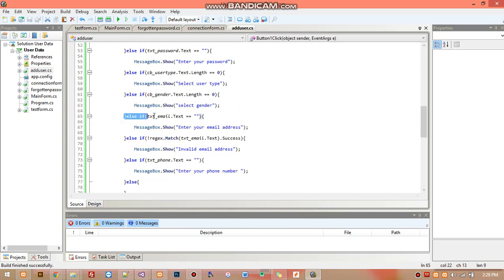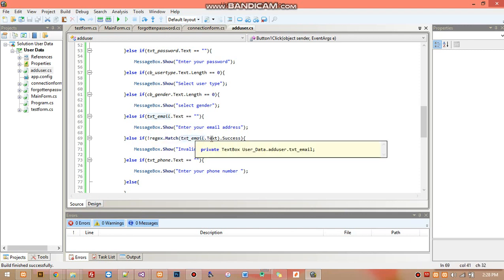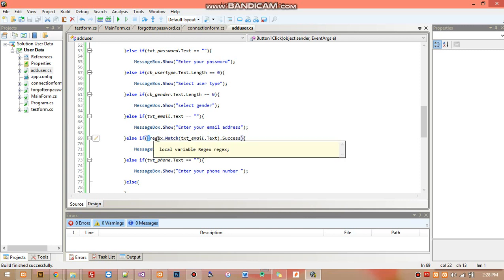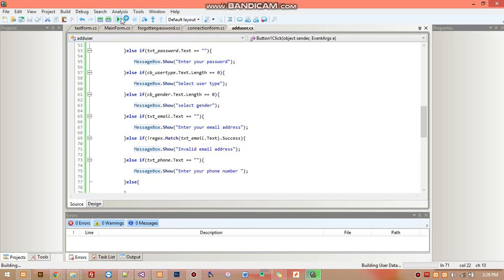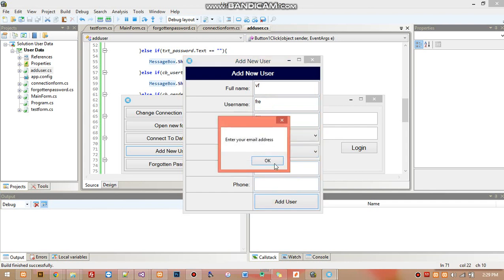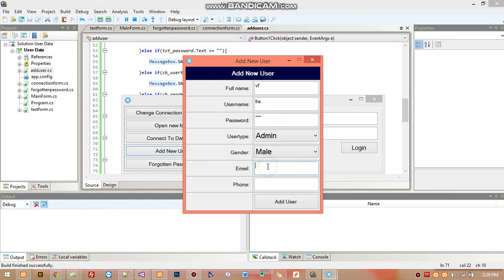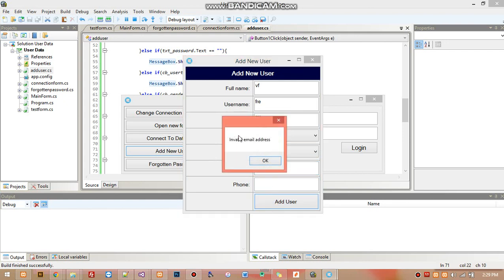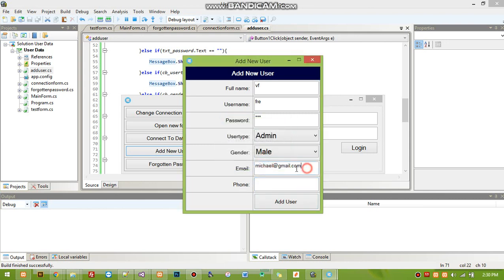C# tutorial 30 Using Sharp Develop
In this video I will show you how to create a software using C# and Sharp Develop.

Also I meant to say single and double quotes instead of columns sorry for that.